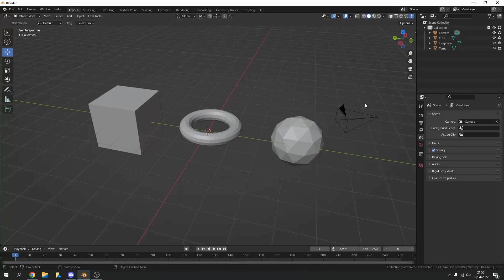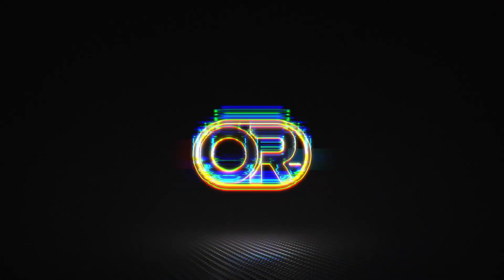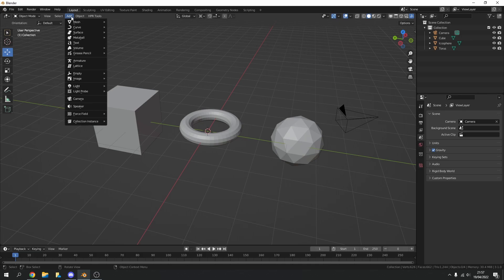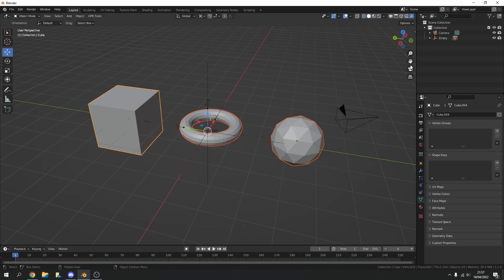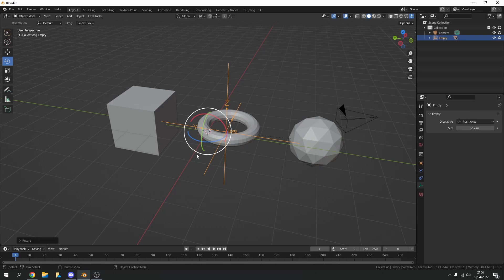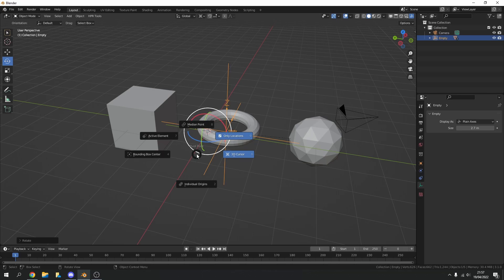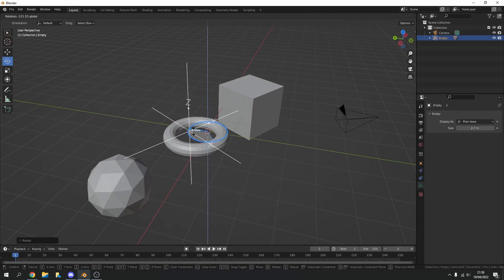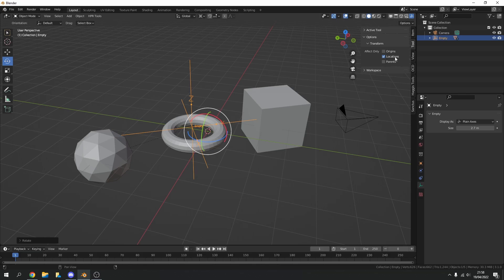Blender I can't rotate objects - locations locked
Sometimes you stumble across this issue, here's the fix.

Youtube Keyword Generated Content
blender tutorial,blender animation,blender guru,blender tutorial for beginners,blender 3.0,blender sculpting,blender animation tutorial,
blender machine,
blender architecture,
blender art,
blender addons,
blender animation tutorial for beginners,
blender animation short film,
blender asset browser,
blender a unity,
blender beginner tutorial,
blender basics,
blender beginner,
blender building tutorial,
blender character modeling tutorial,
blender cloth simulation,
blender displacement,
blender download,
blender destruction,
blender 3d,
blender 2d,
blender environment,
blender explosion,
blender environment tutorial,
blender eevee,
blender extrude,
blender easy tutorial,
blender eevee realistic render,
blender f curve modifiers,
shift f blender,
blender grease pencil,
blender grass